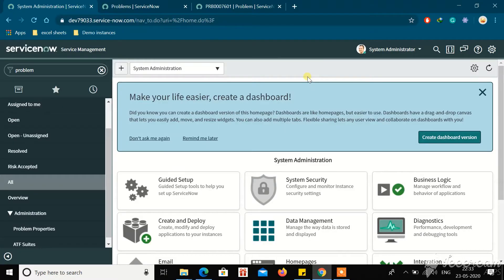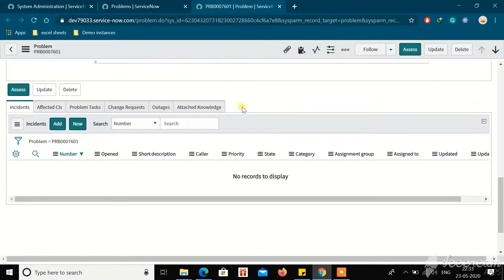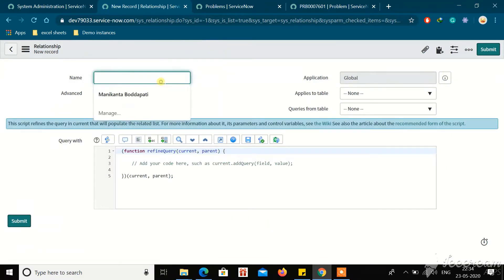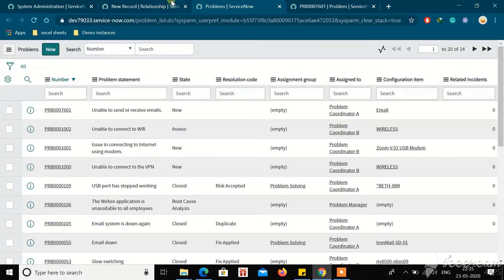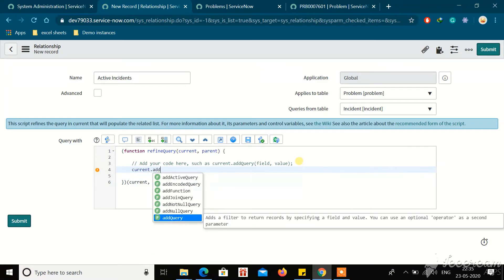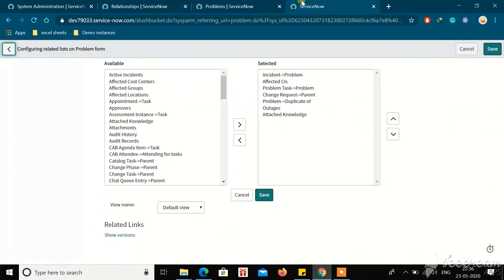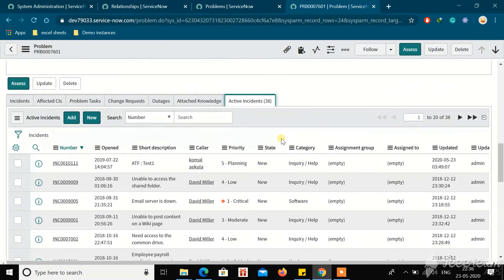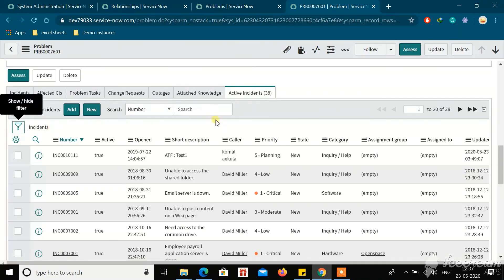How to create a custom Related List using Relationships in ServiceNow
In this video, we will be discussing about how we can create a custom related list using ServiceNow.